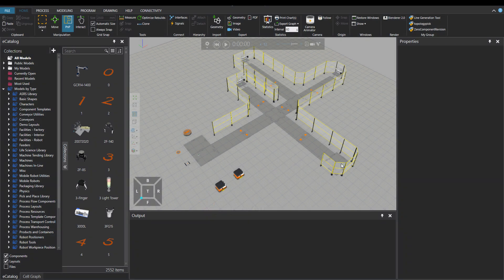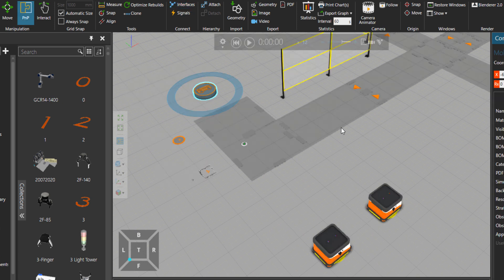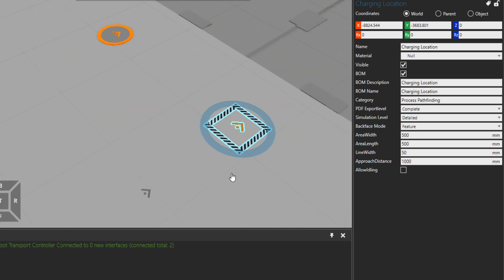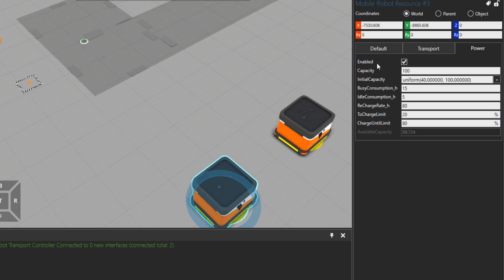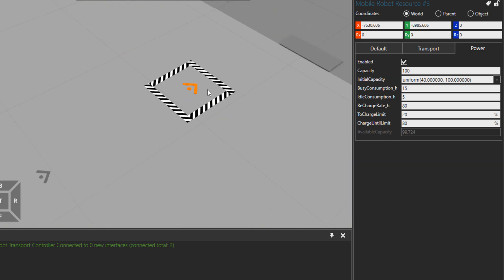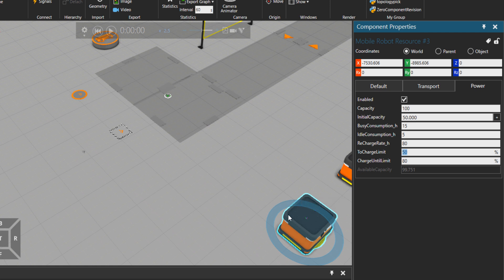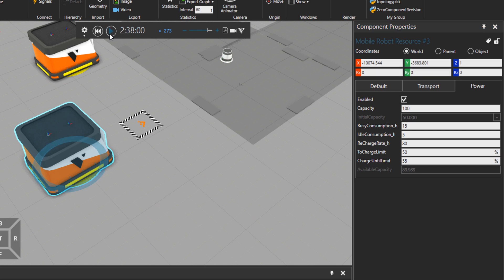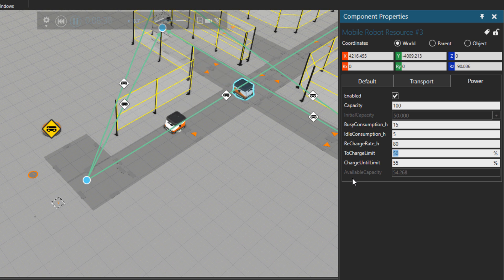Idling and Charging of Resources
Idle and charging locations are defined by placing idle or charging location components around the layout and must be connected to the Transport Controller trough "Idle/ChargingLocations" interface. This tutorial shows how to use these components.

Note: This lesson assumes you are familiar with Process Modeling basics and how to create a layout using this library. To learn about Process Modeling, see this course